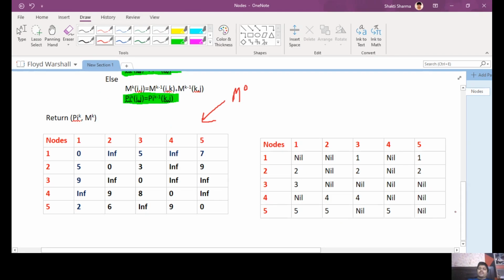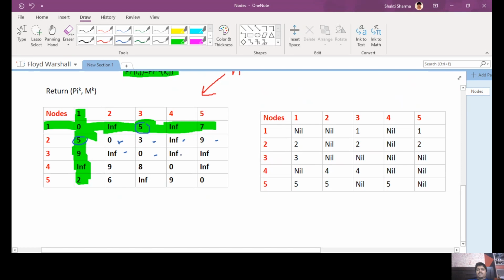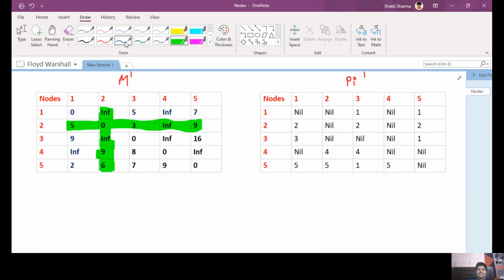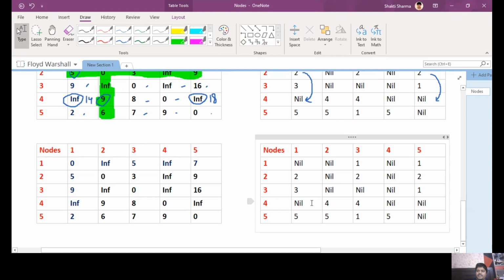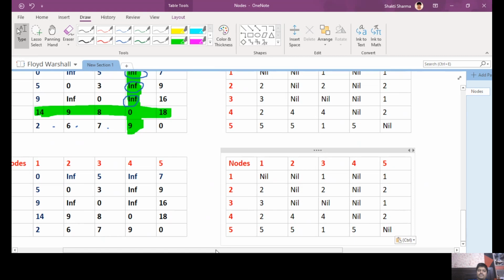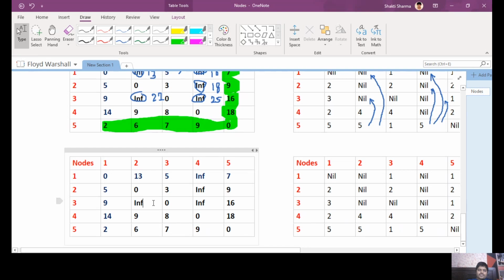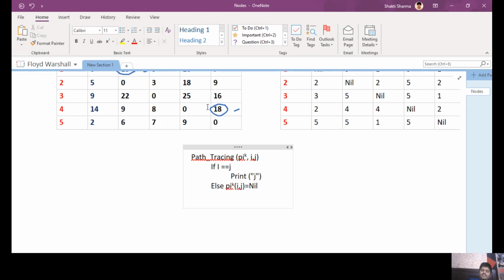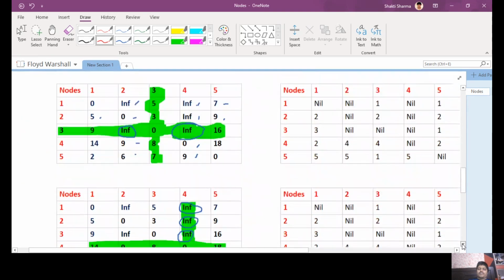Floyd Warshall Algorithm Part 3/3 (Example with Path Tracing)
Initialization of matrix for Floyd Warshall Algorithm with Path tracking as a part of course Design and Analysis of Algorithm (DAA)

Instructor:
Dr. Shakti Sharma (PhD. from IIT Bombay)
Assistant Professor
Bennett University